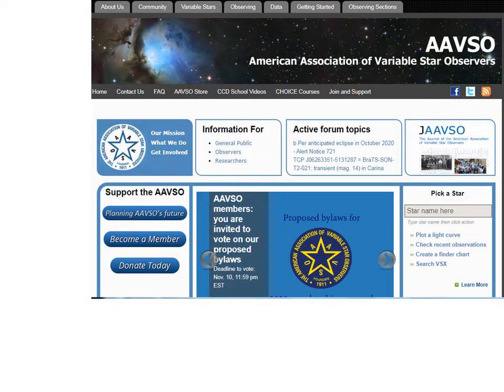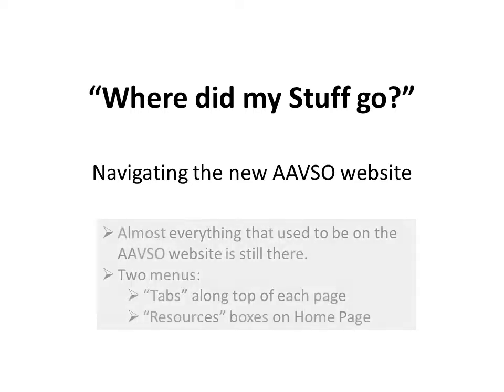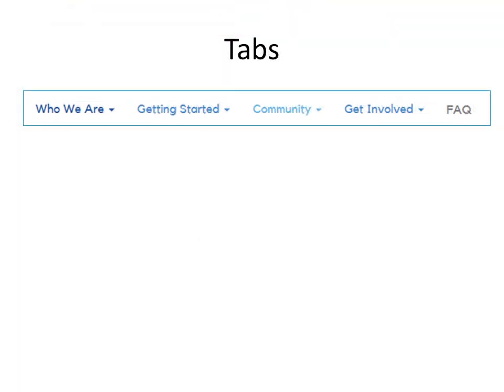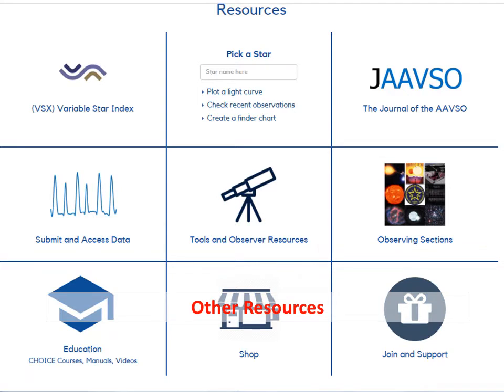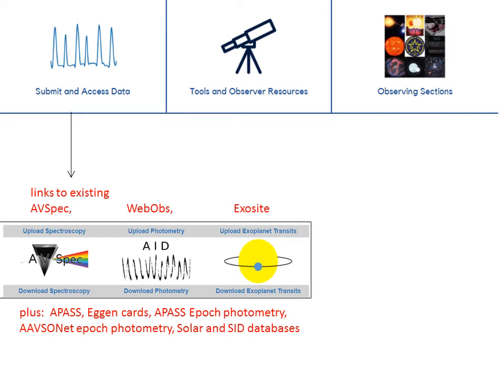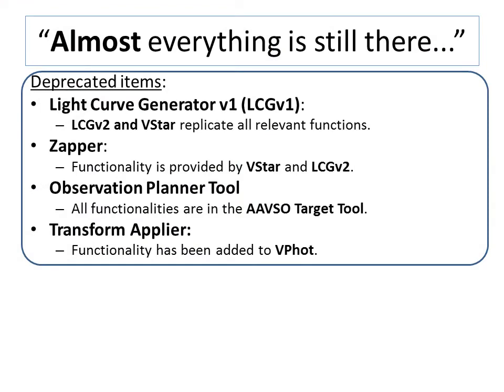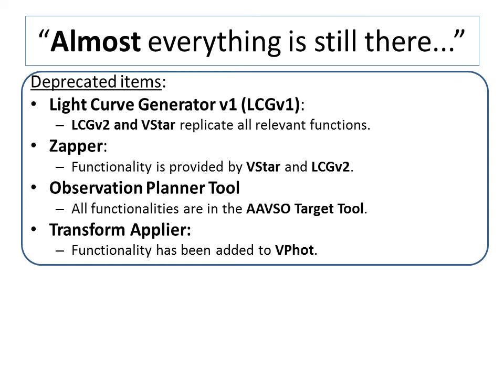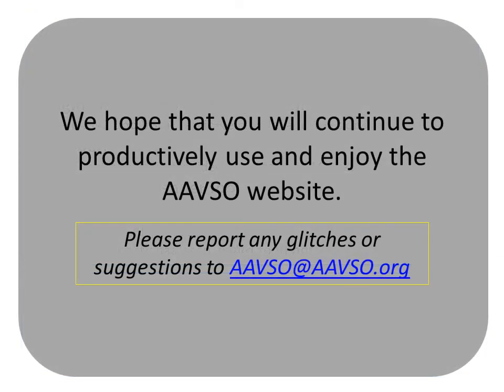AAVSO website navigation tour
A brief navigation guide for AAVSO's new website (still soon (in the week of November 16, 2020).